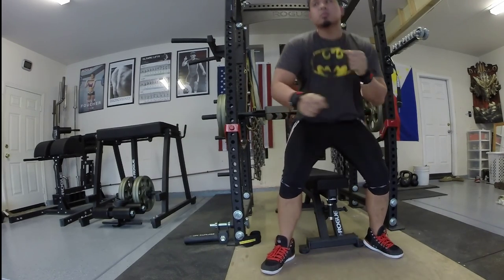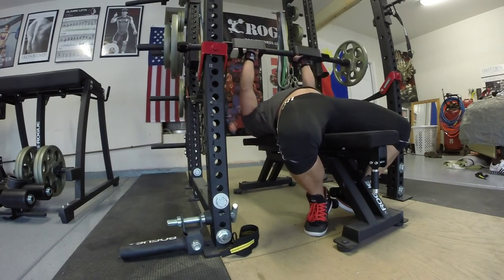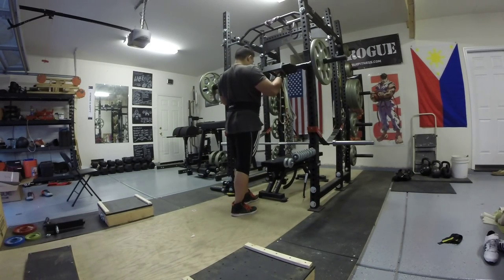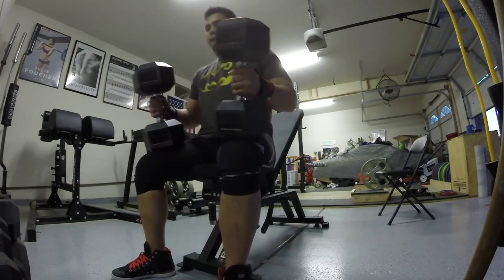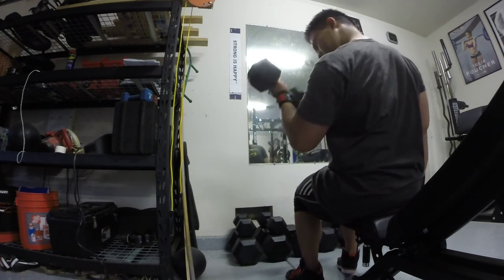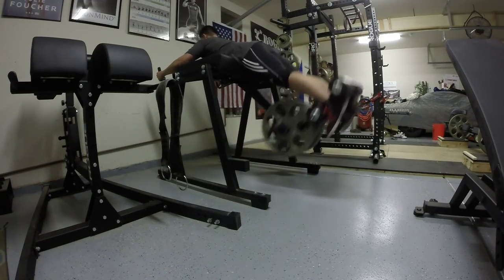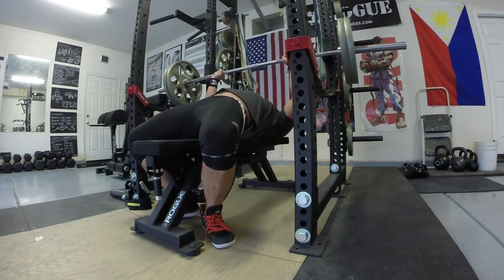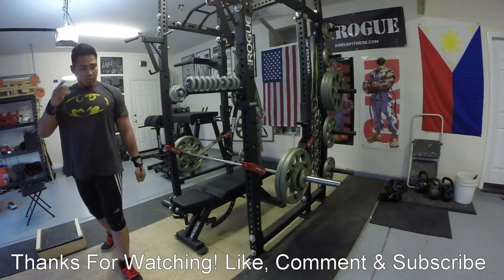Multi Grip Press Bar | Black Widow Training Gear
I am not reimbursed monetarily, sponsored or employed by Black Widow TG. Nor am I an elite level Weightlifter. Just an average consumer with a video regarding my thoughts on this product.

Topics Covered: Rogue fitness, elitefts, glute ham raise, crossfit, powerlifting, bodybuilding, weightlifting, Olympic, squat, bench press, deadlift, eleiko, pendlay, inzer, rehband, sbd knee sleeves, garage gym, ivanko, barbell, California, riverside, los angeles, sports, performance, fitness, weight loss, paleo, kettlebell, concept 2